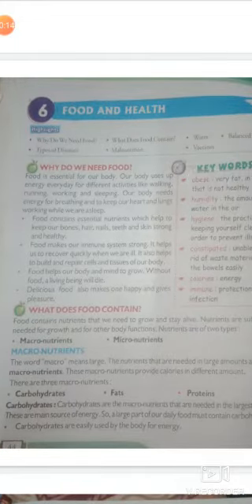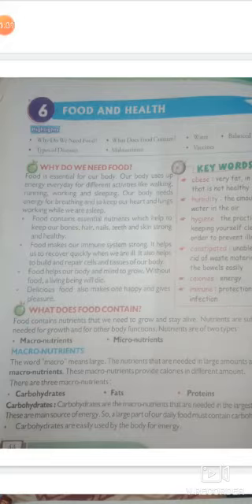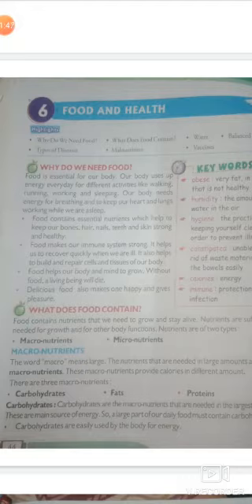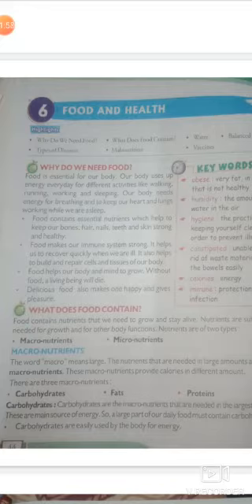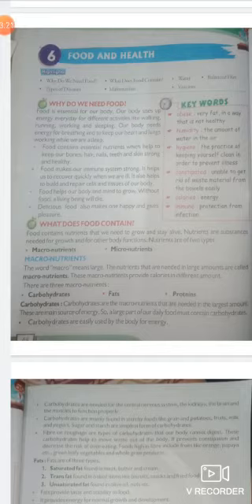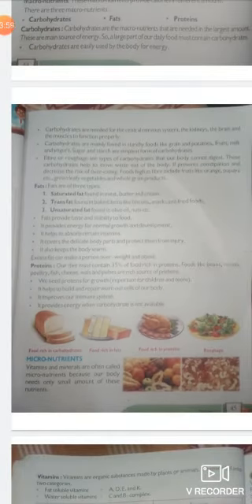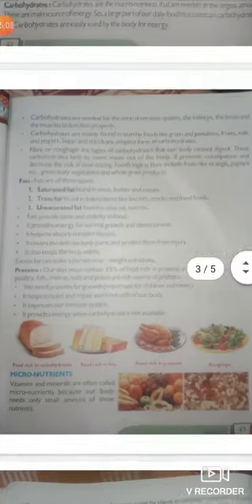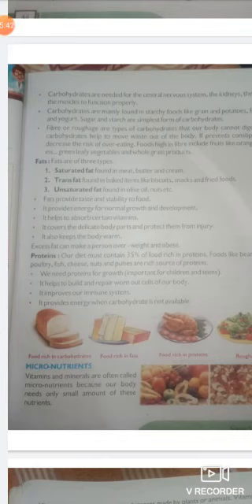Medium -E. M Class-5 Sub-science Chapter-6